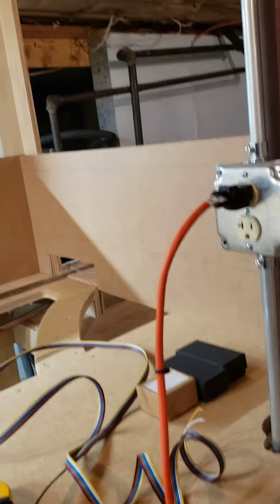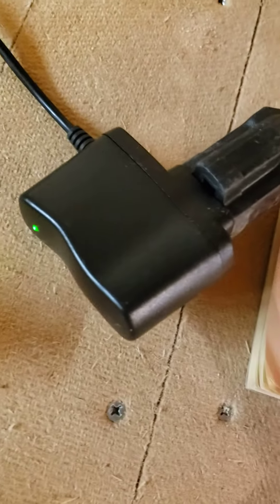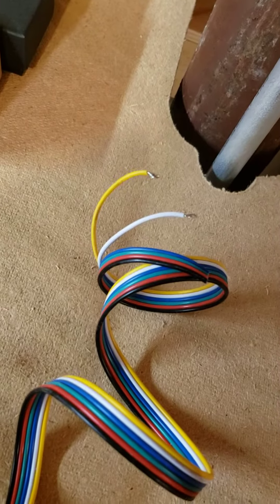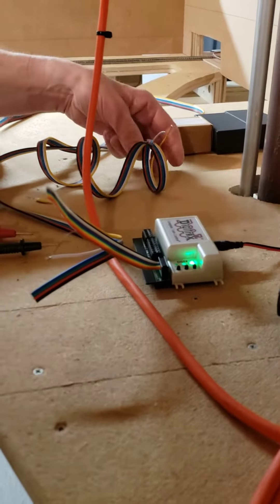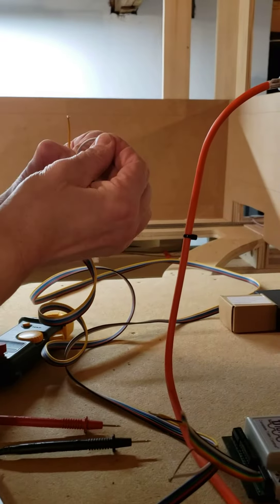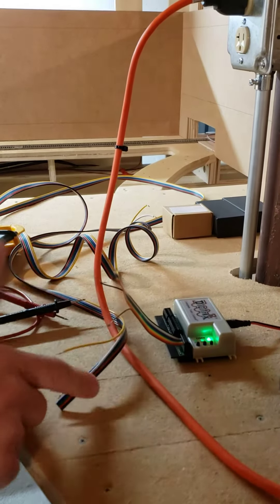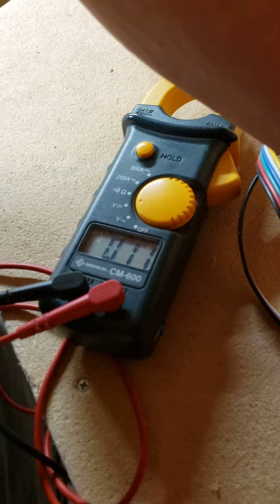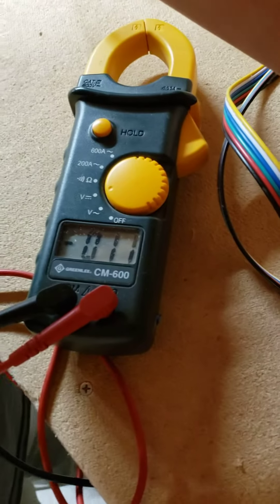DS 74 Issue